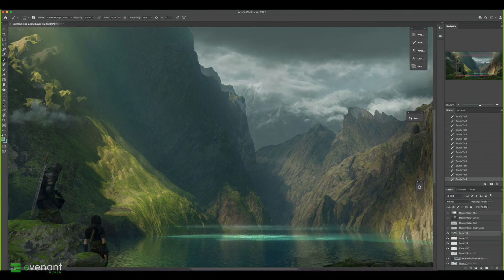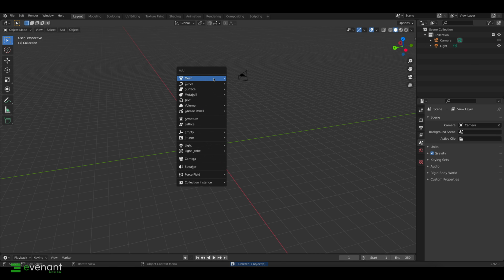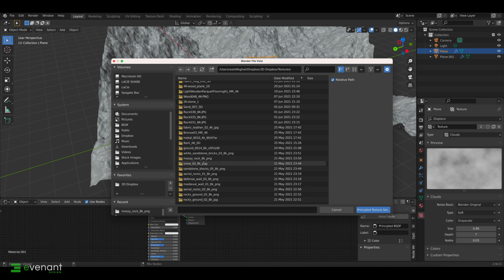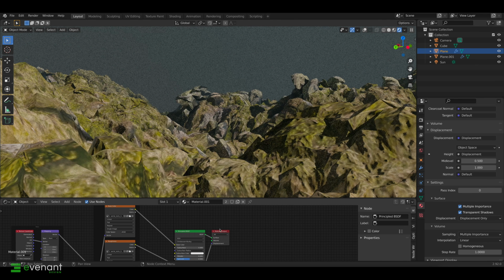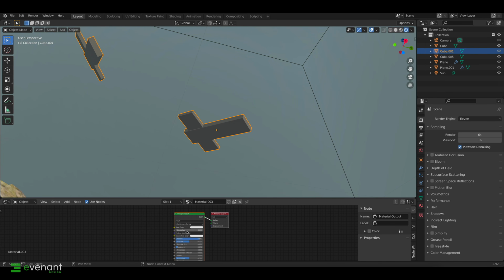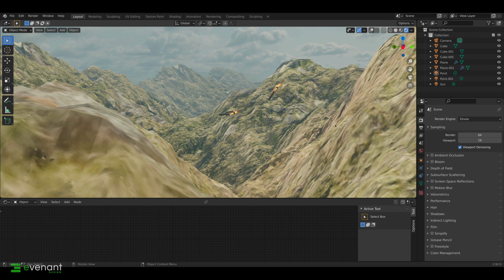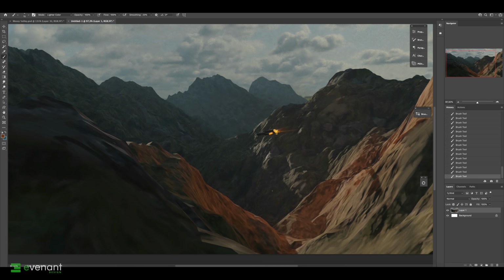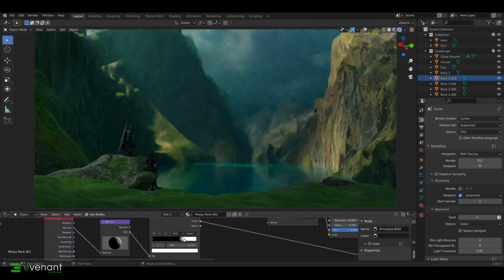Create Art Like This In Blender (For Beginners!)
If you want to be able to create things like this from scratch for your own art, check out:

3D For Artists: Concept Art Workflow For Artists & Absolute Beginners

3D is an amazing tool for artists, and I want to show you my workflow. You will be amazed how useful it can be for your art, and how much your concept art and illustrations will improve if you learn this.

Learn how to make music, concept art, design, and tons more at Evenant!
Free tutorials, videos, articles, podcasts, reviews, etc.

0:00 I love 3D!
1:12 Getting Started
4:12 Adding Textures & Rendering
5:44 Creating Atmospheric Perspective
6:33 Rendering In Viewport
8:19 Adding Small Objects
10:53 Adding Environment HDRI
12:33 Painting a bit in Photoshop
15:30 Scene From Course
17:55 Final words